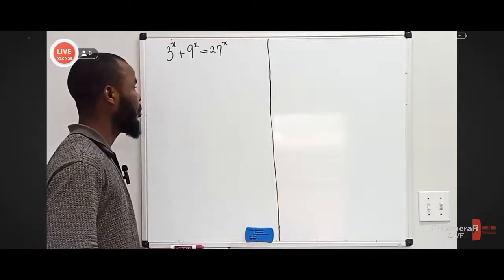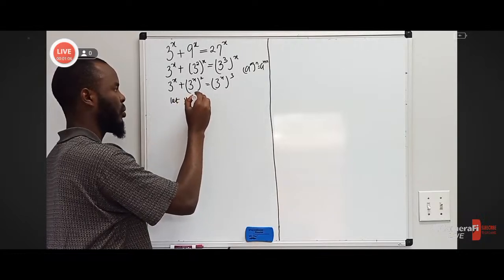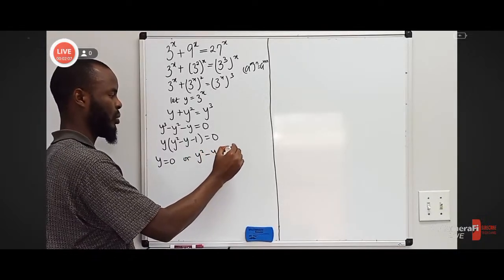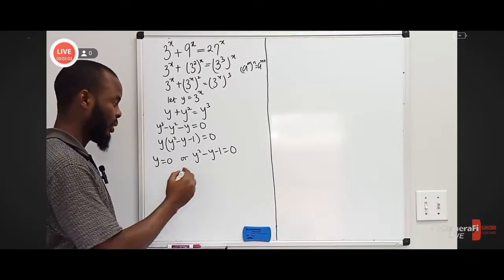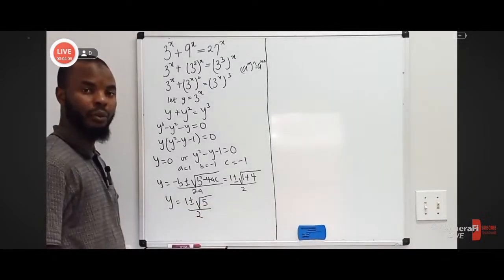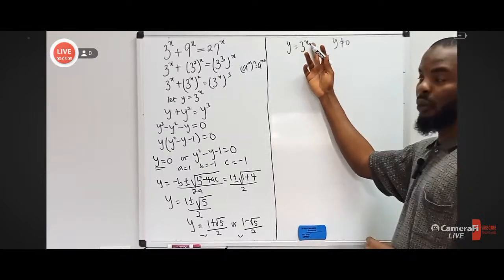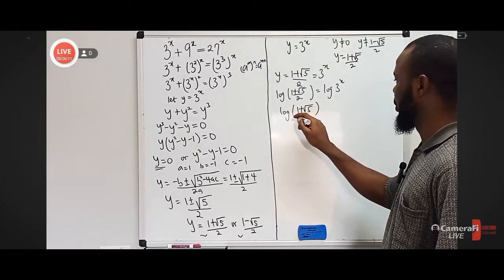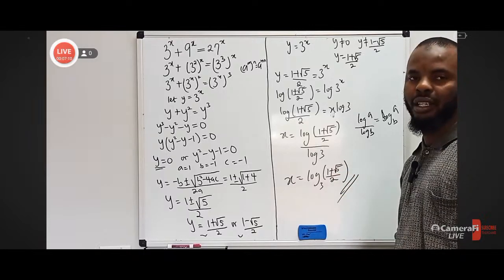Mathematics (Statistics, Algebra, Indices, ...)